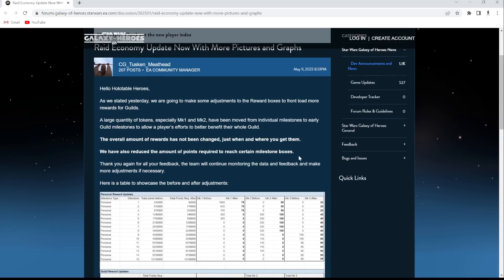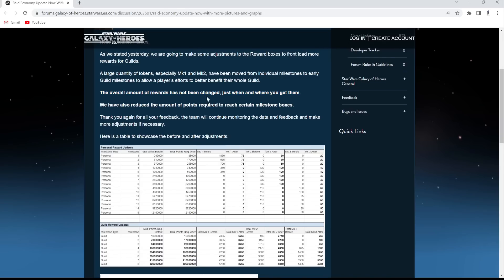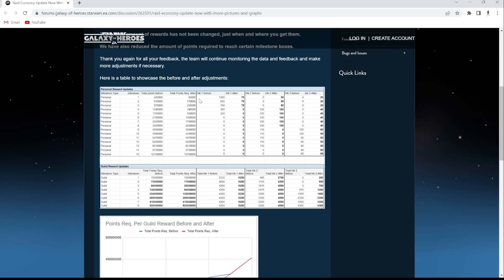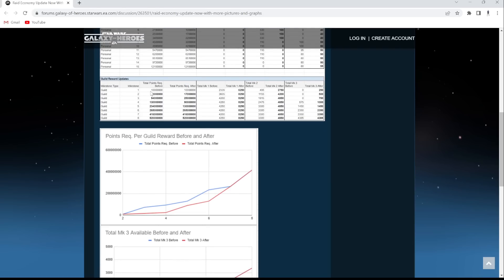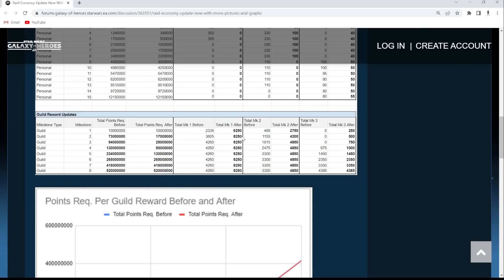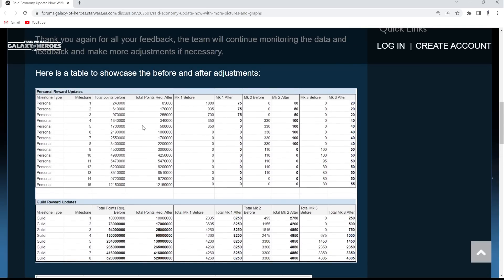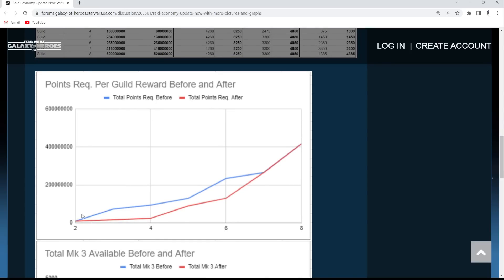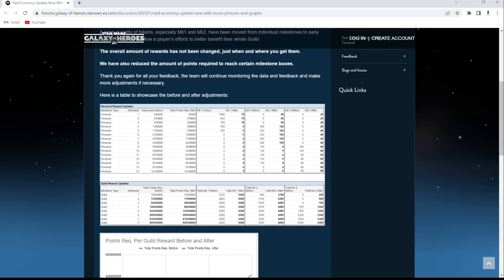CG Actually Helped Players With Raid Reward Changes